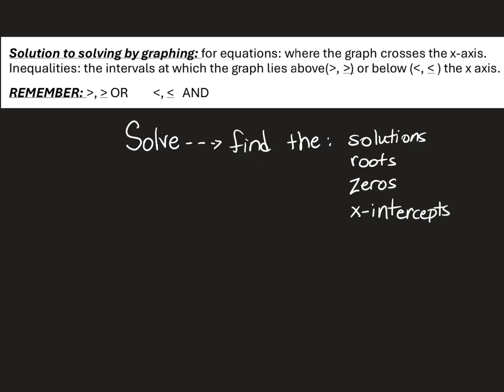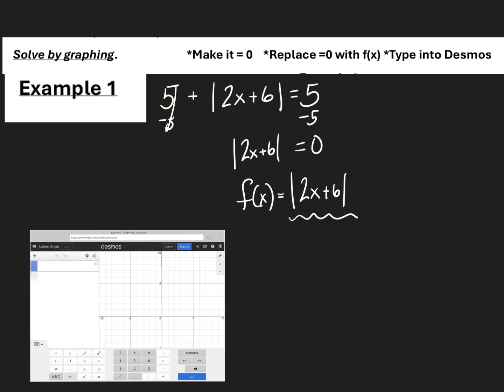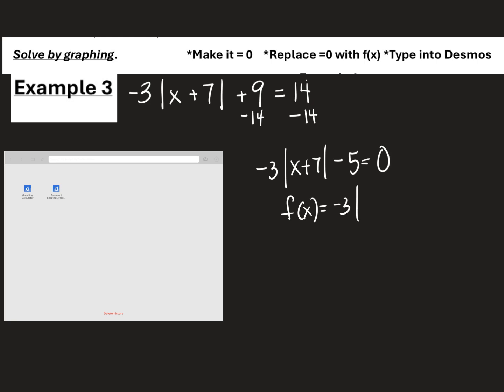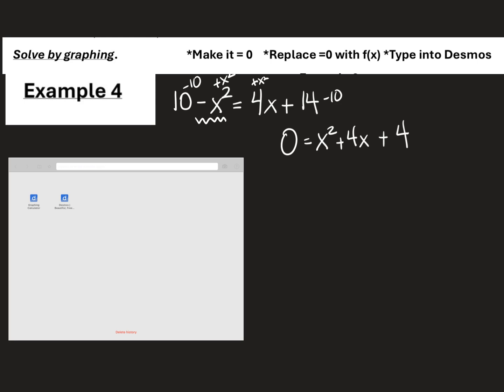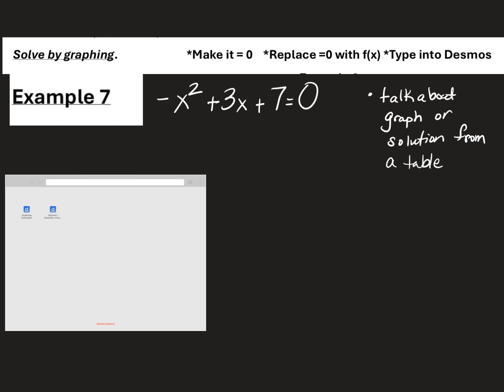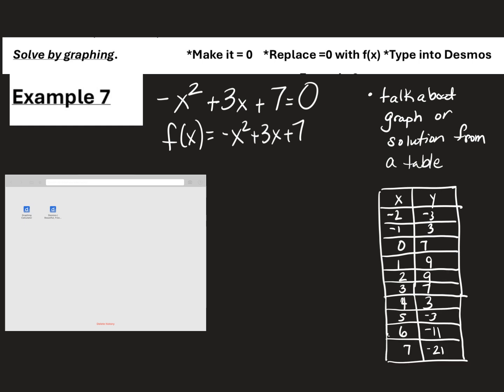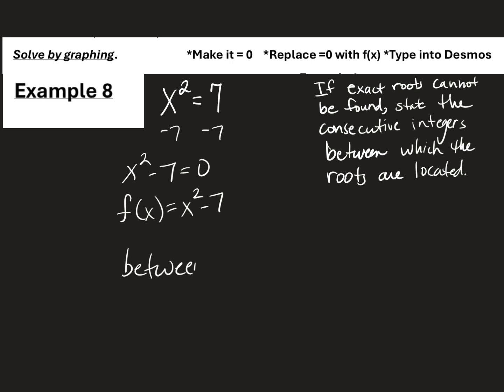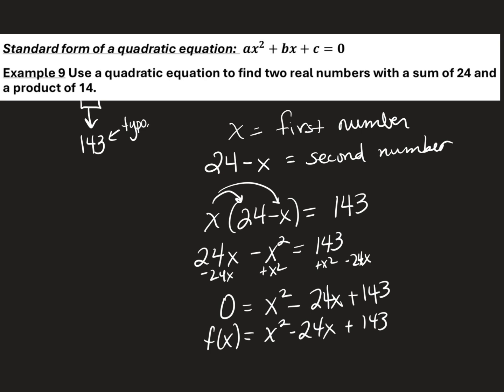Solve Equations and Inequalities by Graphing